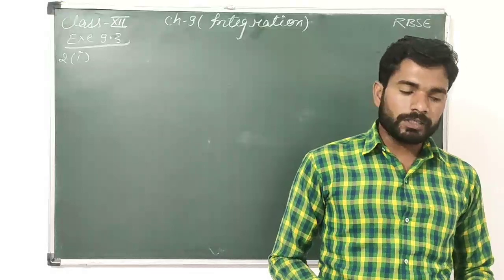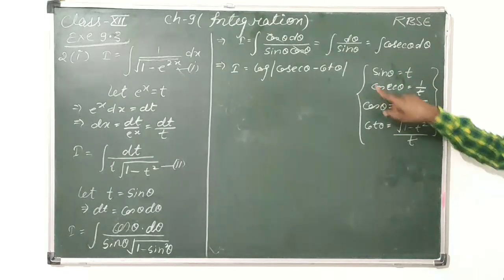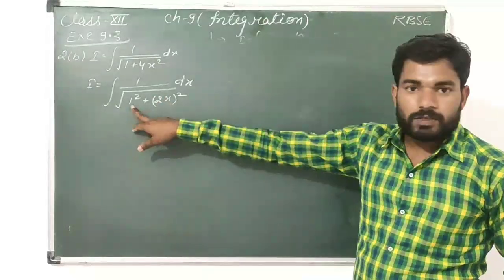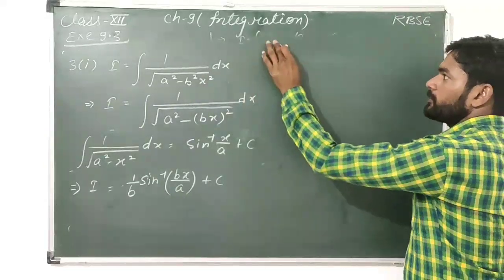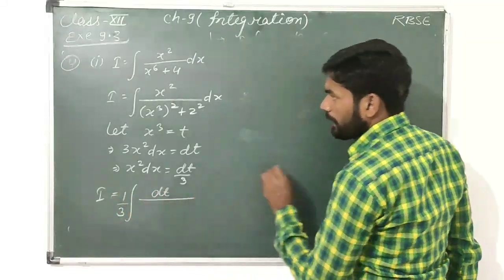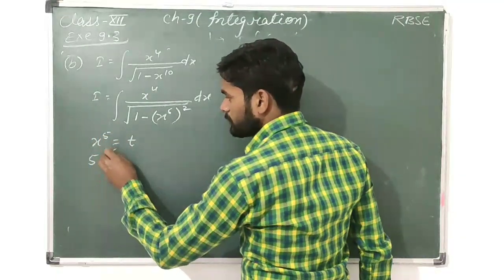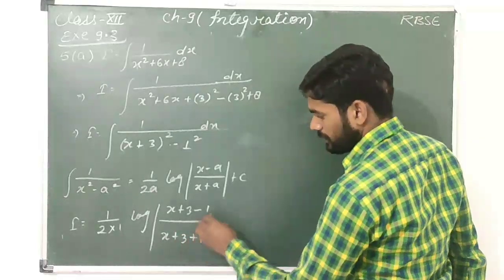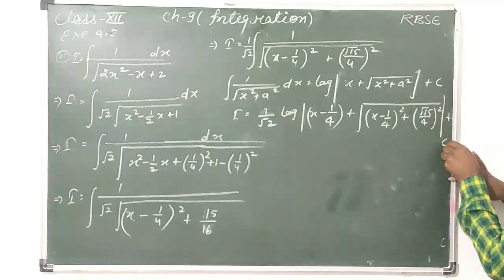Class 12 RBSE CHAPTER 9 Exercise 9.3 solutions and hints